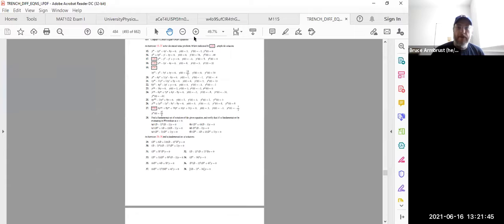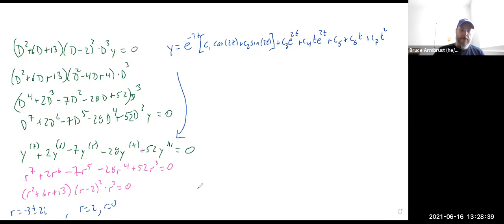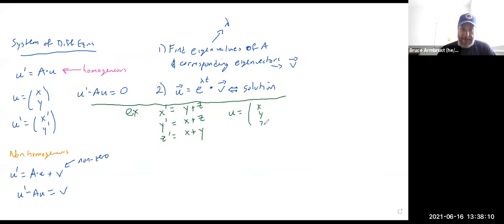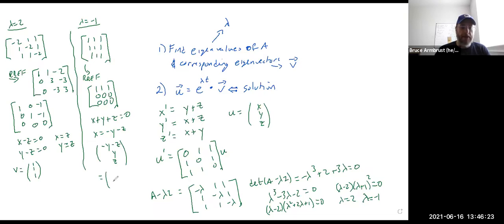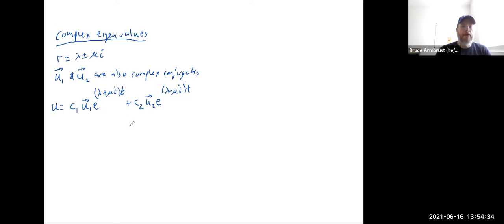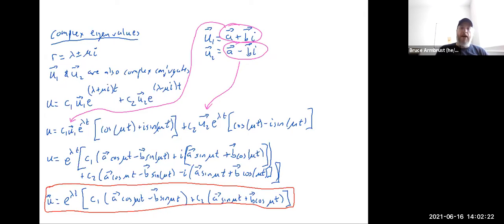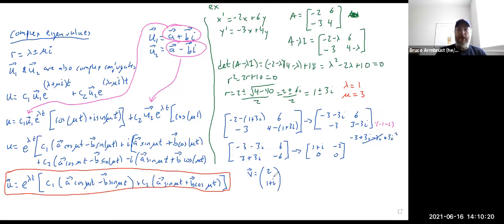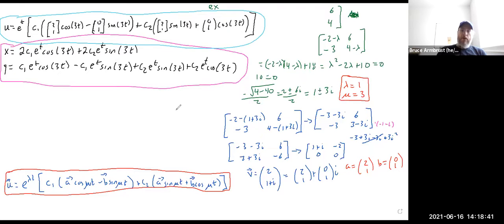Mat 204, Wednesday, June 16, 2021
Topics include systems of differential equations, complex eigenvalues.